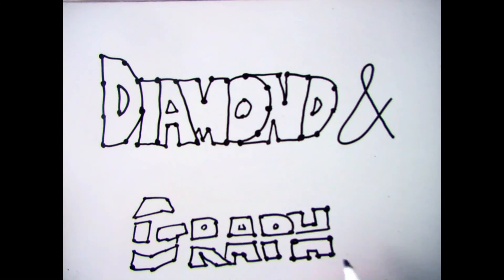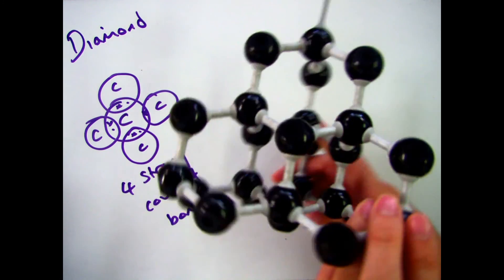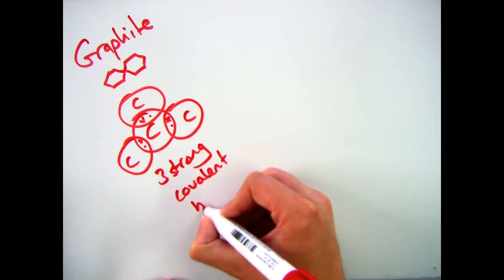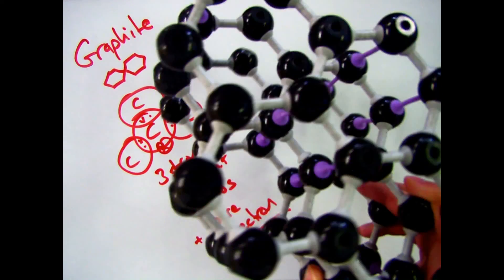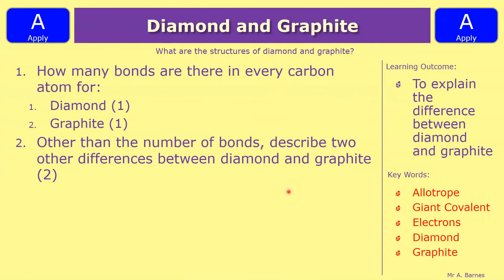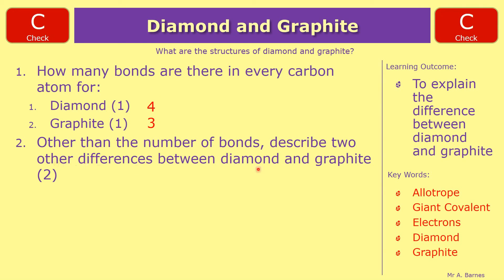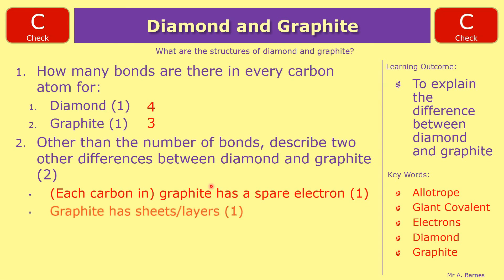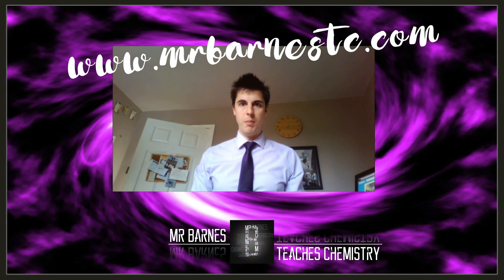GCSE Chemistry 1-9: The Structure of Diamond and Graphite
Describe the structures of graphite and diamond